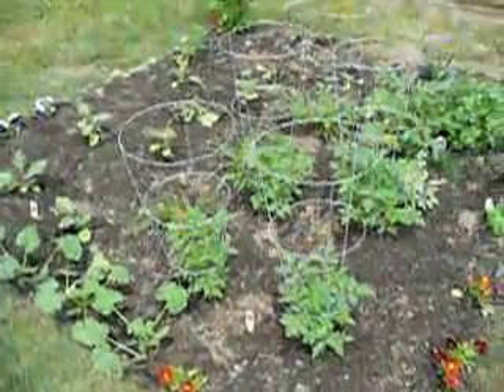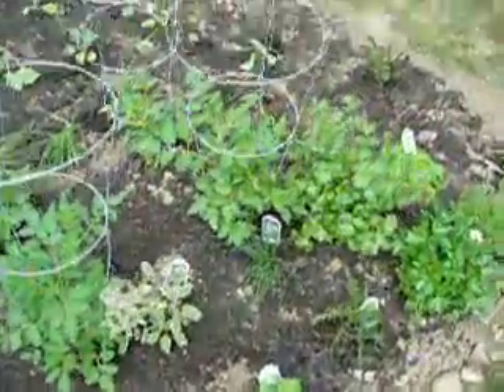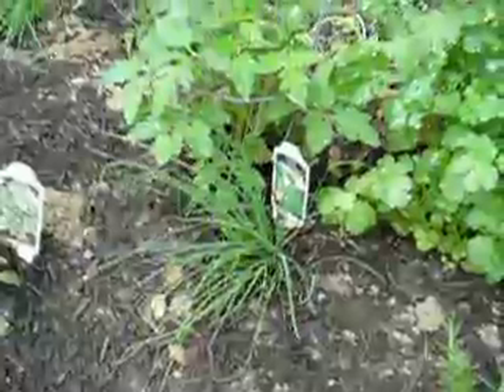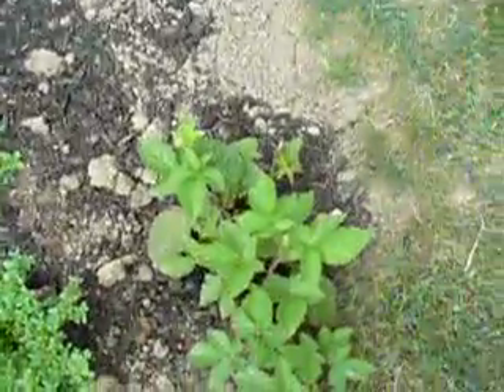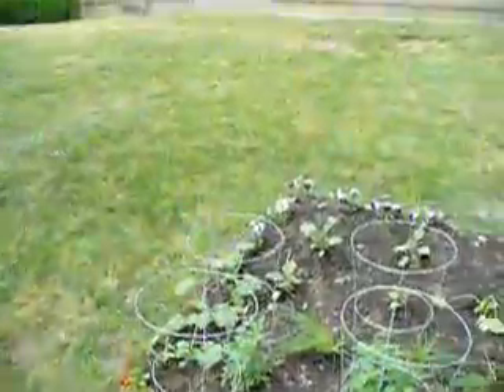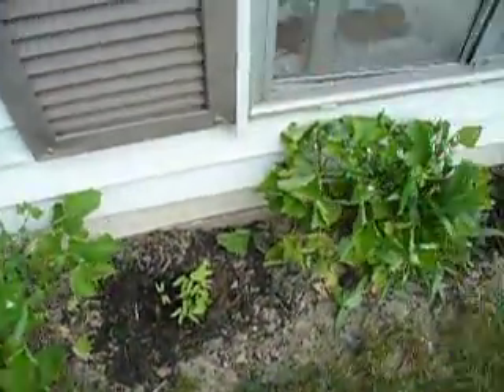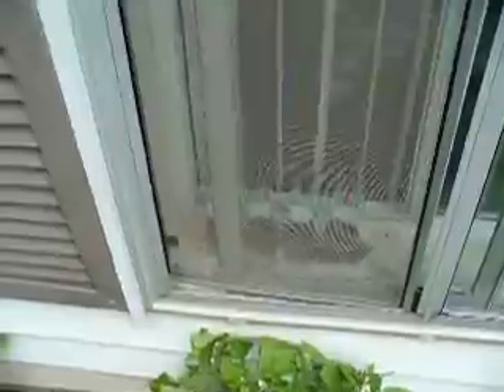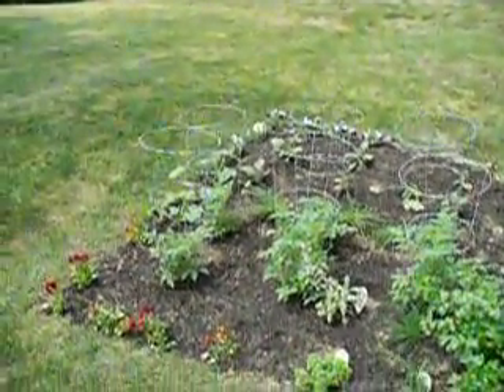Garden 2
More shots of the garden!